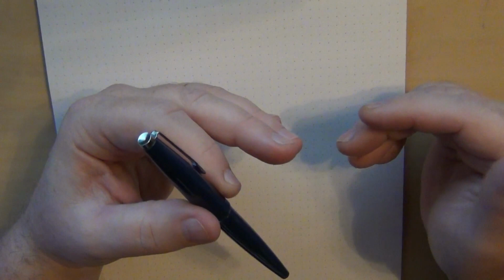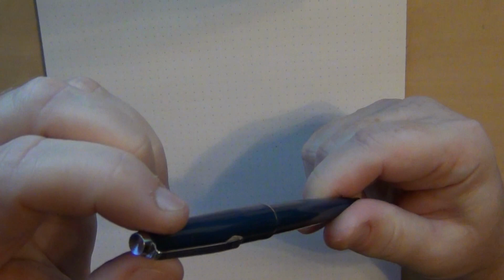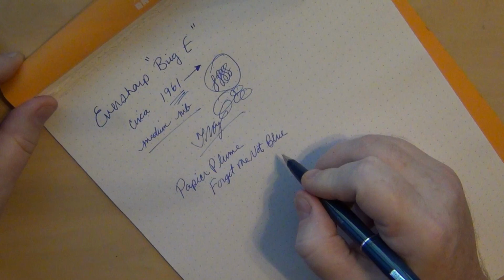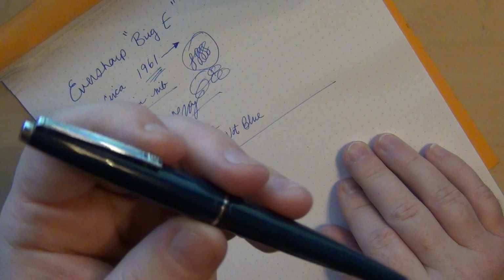Vintage Eversharp Big E Fountain Pen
One of my latest pen additions is the early 1960's Eversharp Big E.  I share some of its history, features, and performance.
Here are the links I promised in the video.
The seller from whom I purchased this pen

Hey, y'all! If you have wanted to share my YouTube channel, now you can do it with a new shirt. There are t-shirts, sweatshirts, kids shirts, long sleeve shirts, short sleeve shirts, and hoodies. YES, they have extended sizes! Thanks to all of you for your support over the past couple of years.

To get your exclusive discount on pens at Antique Digger, use this